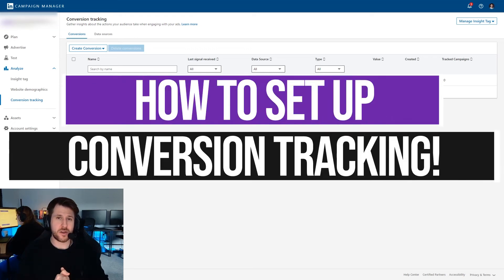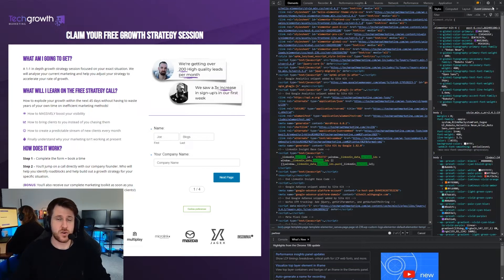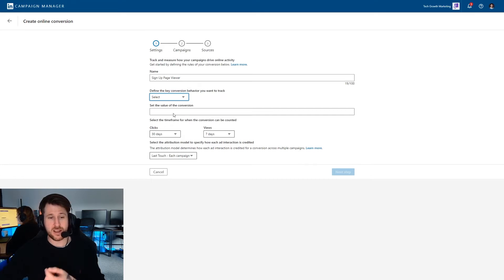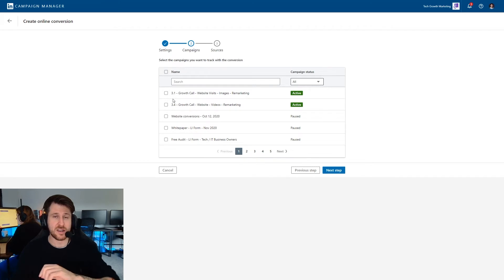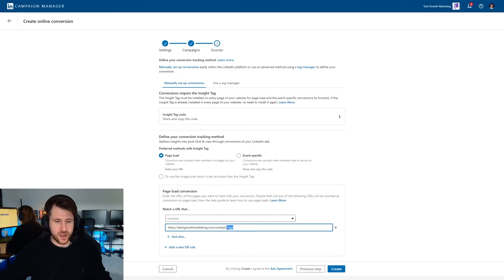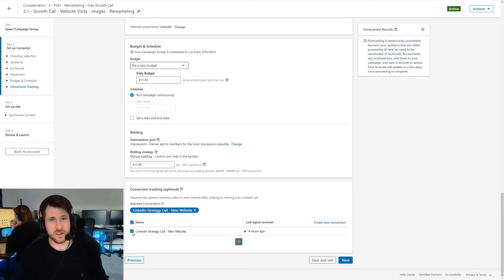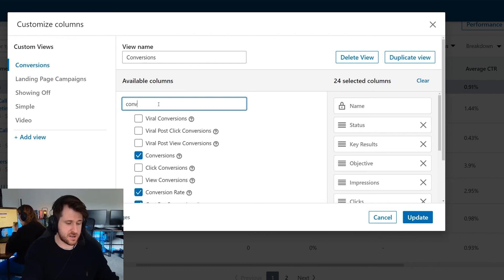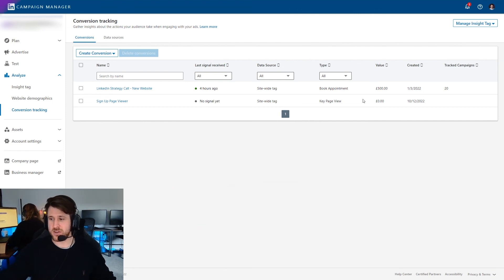How To Setup LinkedIn Conversion Tracking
How to set up conversion tracking on LinkedIn ad campaigns? Full guide here!

00:00 - Intro
00:22 - LinkedIn Insight Tag
01:35 - How To Set Up LinkedIn Conversion Tracking
06:00 - Checking Your Conversion
06:34 - Linking Conversions To Campaigns
07:45 - Viewing Conversions In LinkedIn
08:27 - Summary